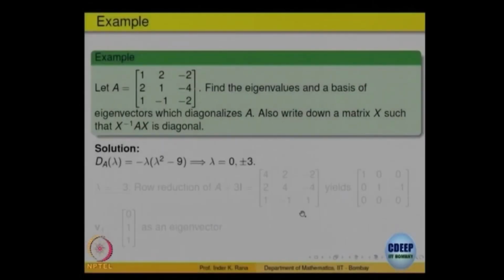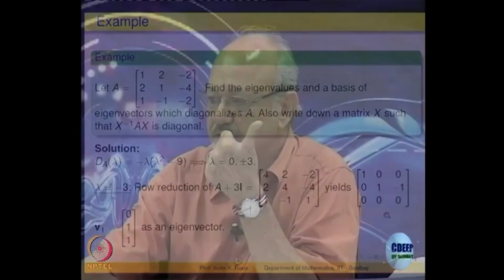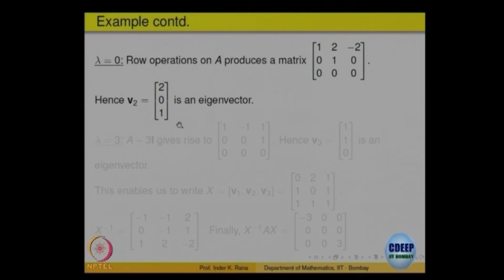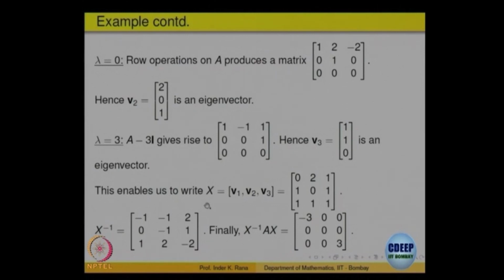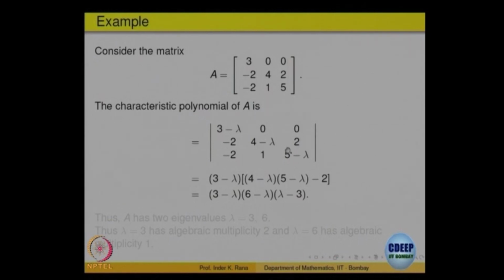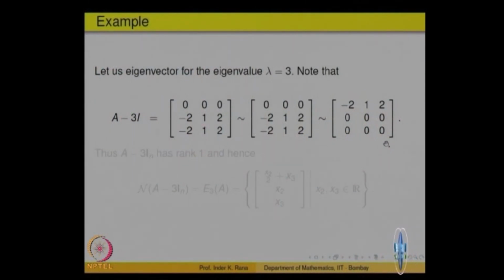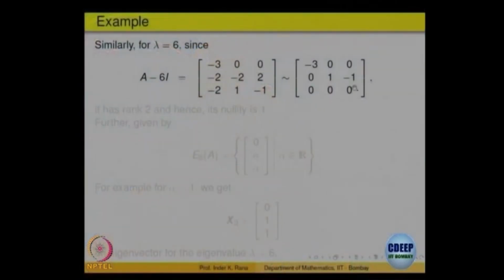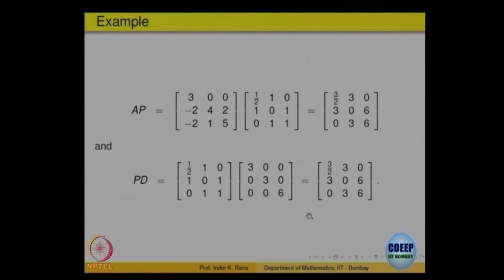Diagonalization and Real Symmetric Matrices II